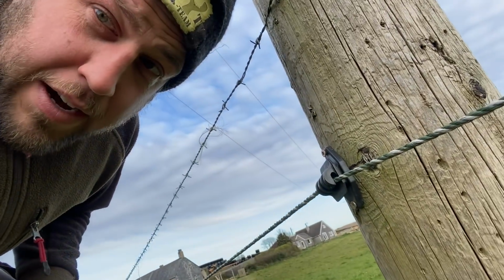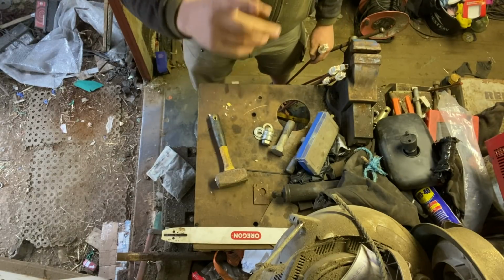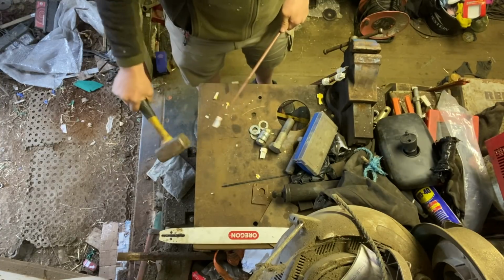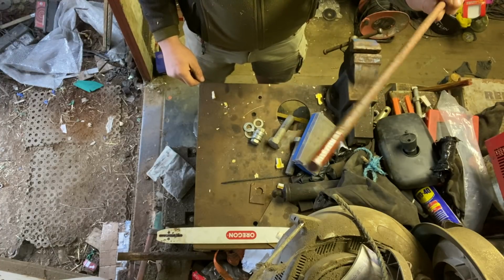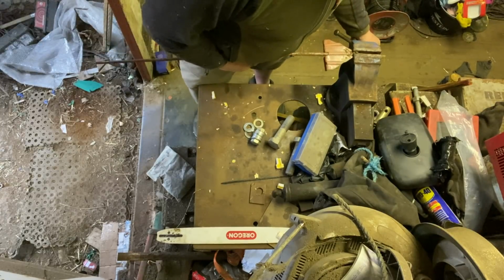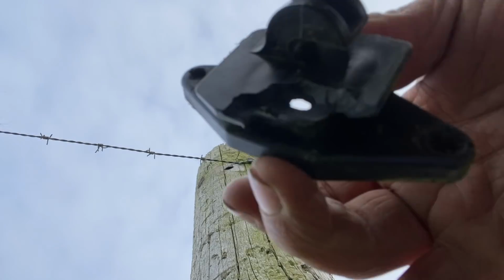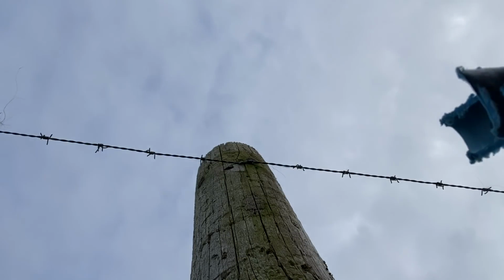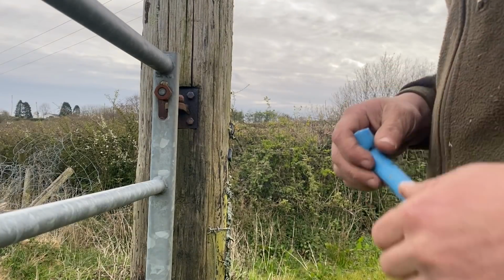Fixing electric fences, putting up electric fences no grass? Episode 153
Getting ready for cows to go out...

50,000subs  baling shed part 1
100,000subs baling shed part 2
150,000subs baling shed part 3
200,000subs baling shed part 4
250,000subs baling shed part 6
300,000subs baling shed full working video!

Merchandise can be found:

filmed with:
Apple iphone
nicon

We also love watching:
irish farming
newzealand farming
australian farming
american farming
canadian farming
welsh farming
French farming
Euro farming
scotish farming
duetch farming